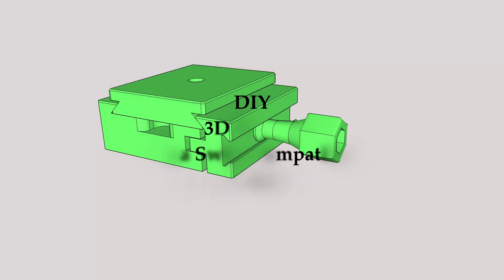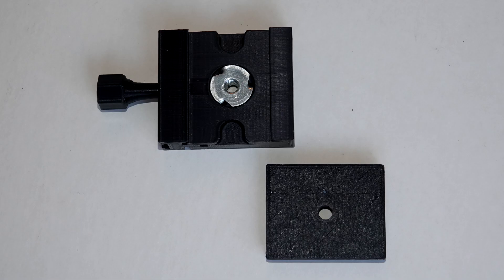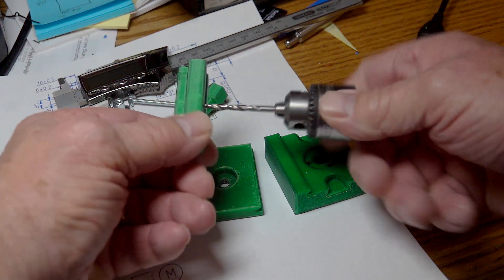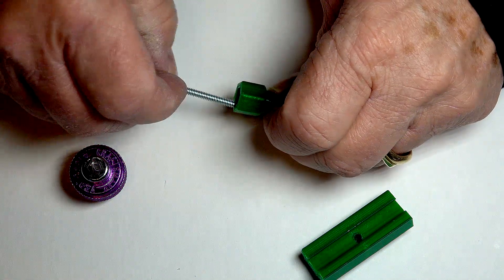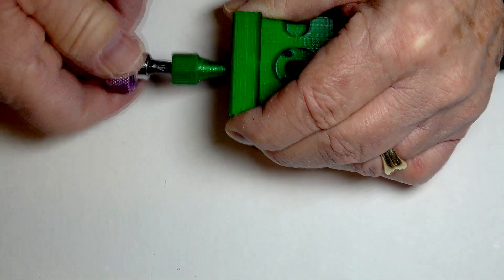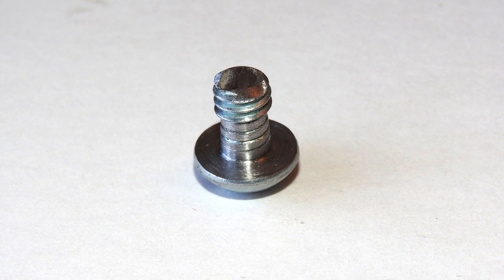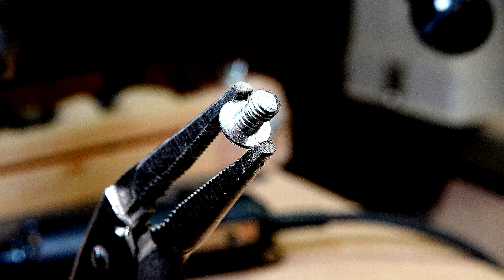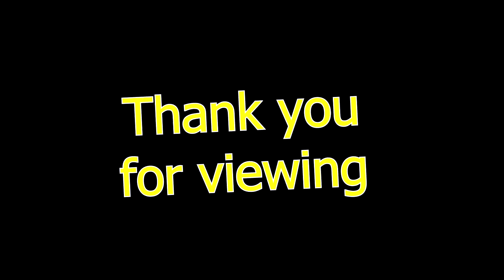DIY 3D Printed Arca Swiss Mount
I use many Arca Swiss compatible adapters and plates for my projects.  I decided to make my own using a 3D printer. The parts for this don't require a fancy printer.  Mine is a Monoprice Select Mini.  I have used both PLA and PETG filament with good results. Sketchup Make was used to create the design.

Video and photos shot with Sony RX10iv and Nikon P610.  Editing done with Nikon Capture NX2, Sony Vegas and Sound Forge.